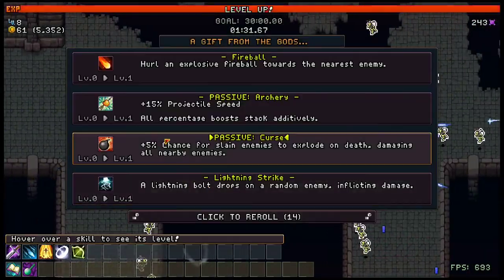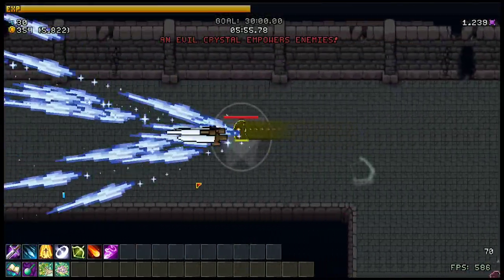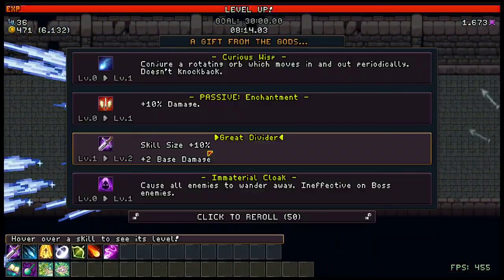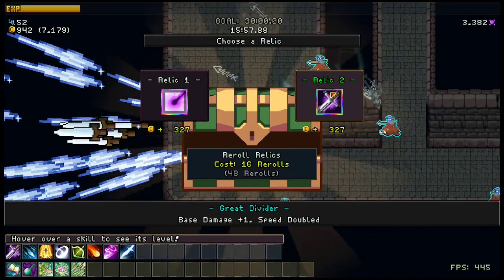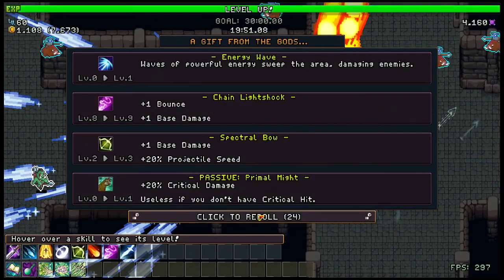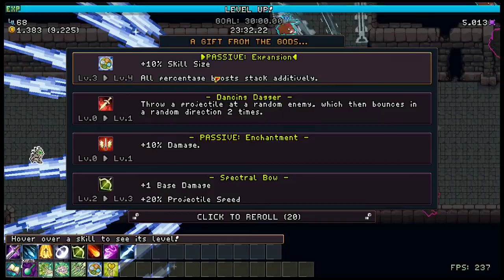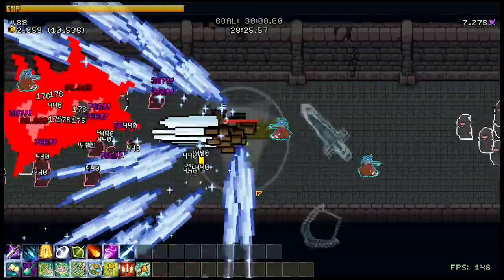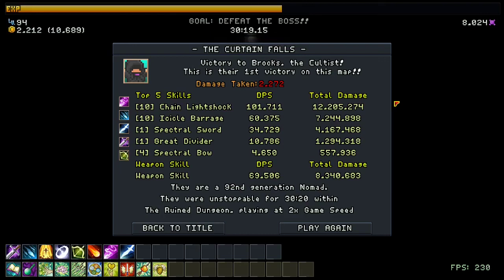Nomad Survival - AMAZING new map 1st Attempt and Clear!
Today we are going to be looking at the new map Dungeon Ruin!

This is a blind run on the new map and I have to say this is an AMAZING new addition to Nomad Survival.  THe new mechanics on the map and increased mob density is HUGE. I hit level 94!

00:00 - Start
00:50 - Character Selection
03:35 - New Map Secrets!
04:25 - New Map Mechanic
06:00 - First Boss
10:55 - Second Boss
16:30 - Third Boss
23:40 - Final Boss?
23:55 - Final Thoughts